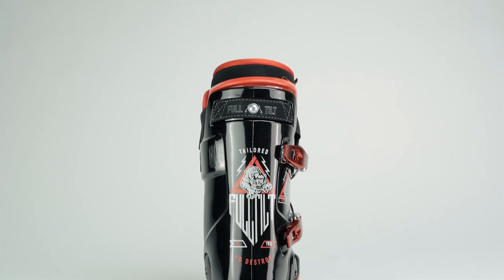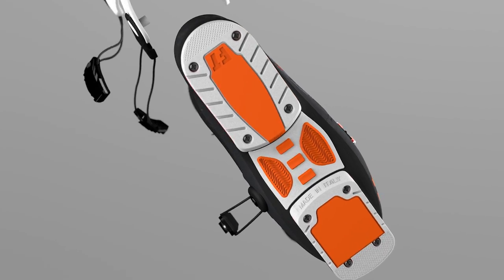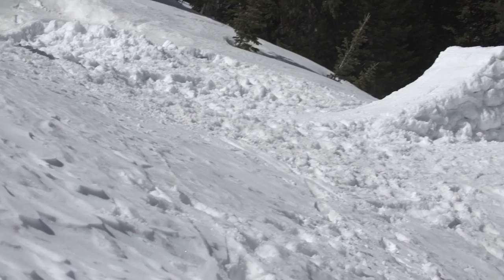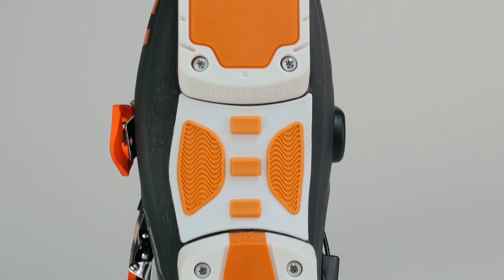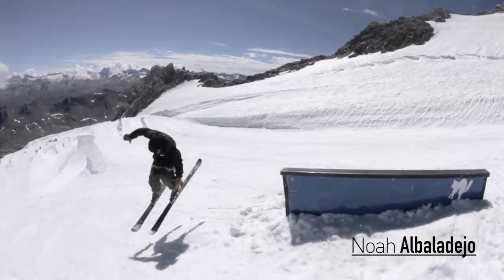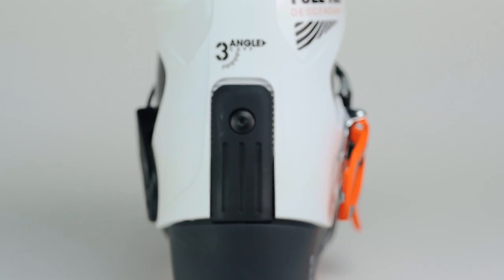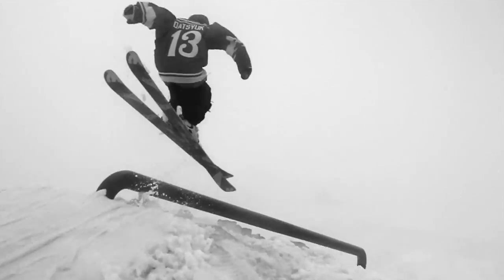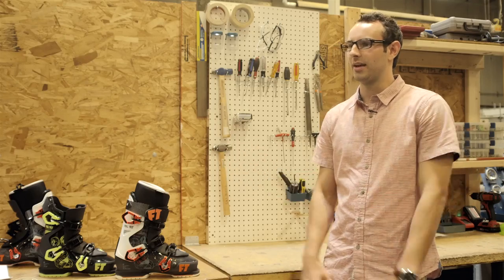The Descendant Series - An ALL-NEW Boot from Full Tilt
Full Tilt’s all-new wider-lasted Evolution shell adds better fit, function and styling to the company’s classic three-piece DNA. Built from the ground up with new molds and tooling, the new 102-mm-last shell offers an advantageous strength-to- weight ratio in a clean profile.